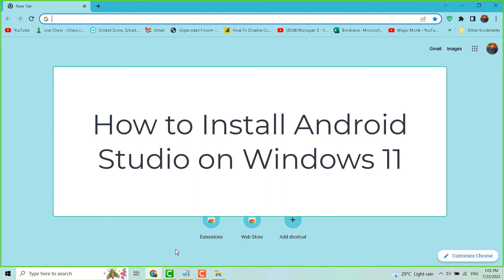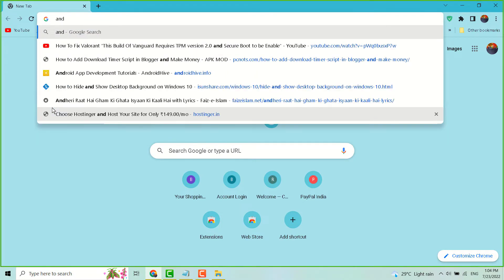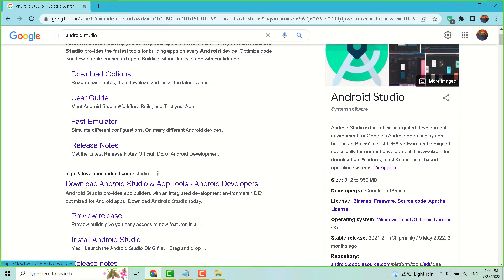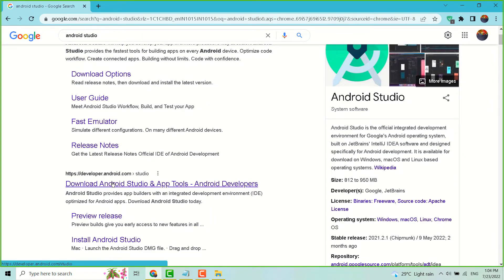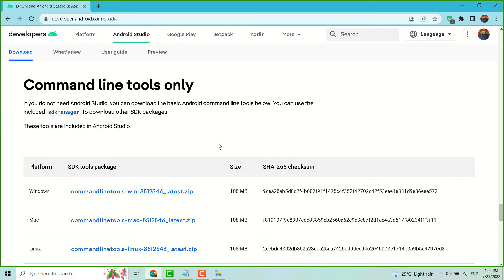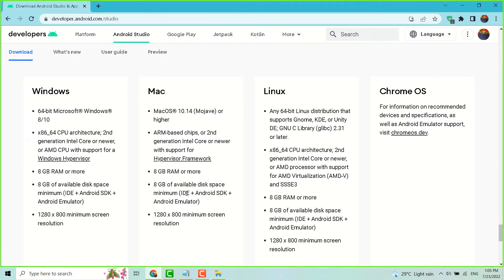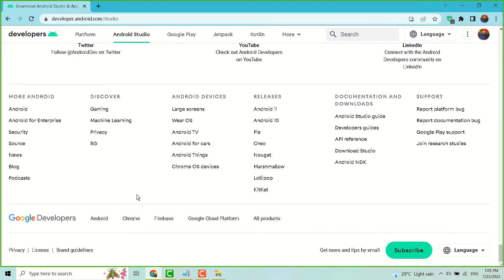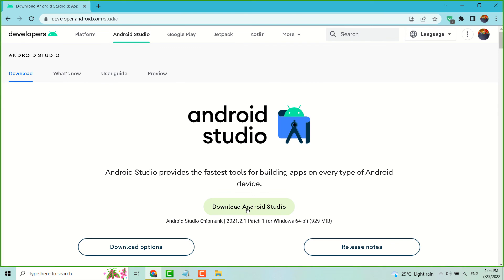How to Install Android Studio on Windows 11